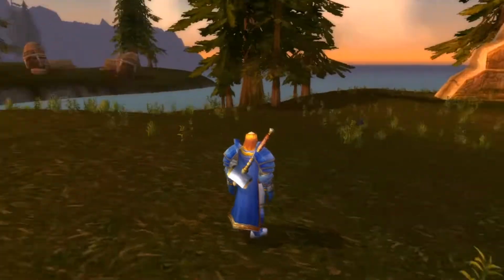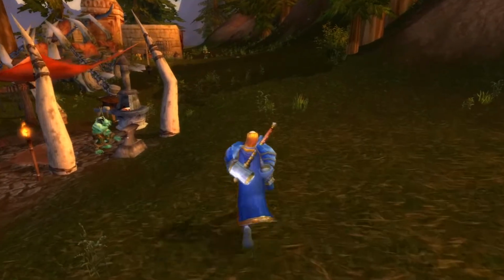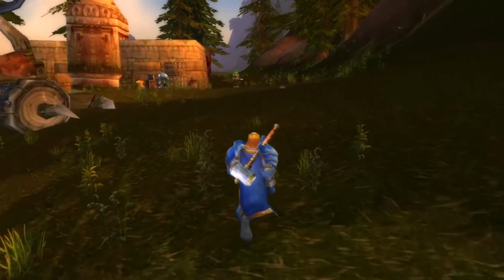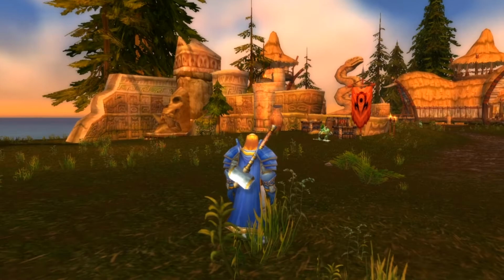WoW Modding | Revantusk Village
Hello everyone! We are back this week and we are looking at a small mod of the Revantusk Village. We are changing the vanilla resources that use Jungle Troll assets to full forest troll assets as it should be.

MTL Media Discord Name:
SinisterX#7092

CONTENT
00:00 - Intro
00:09 - Village before mod
02:10 - Overview of mod
02:47 - Village after mod
6:48 - Outro